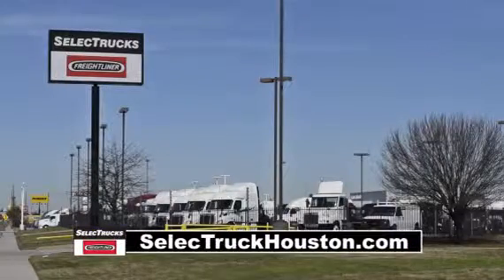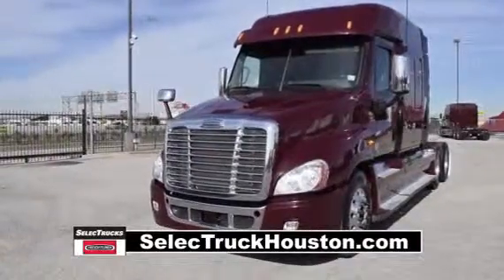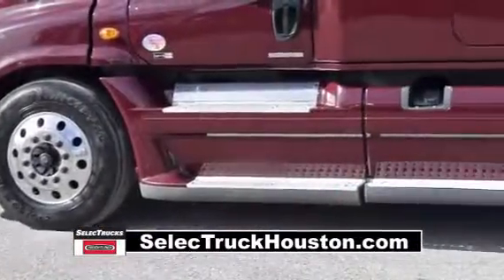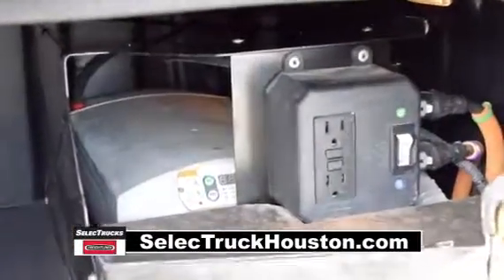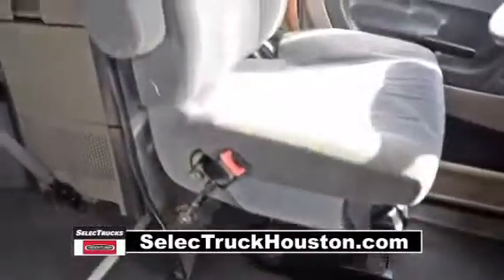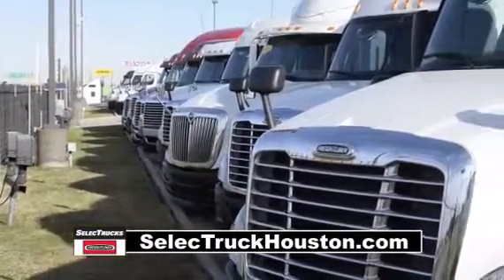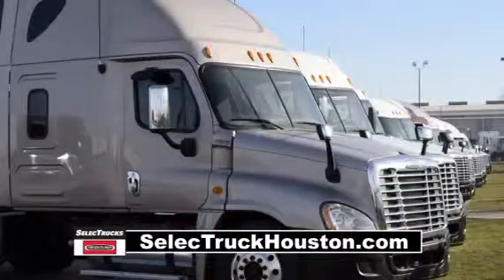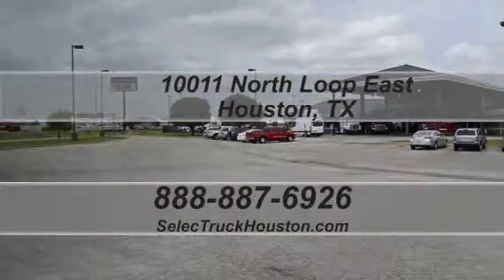2012 FREIGHTLINER CASCADIA 125 For Sale